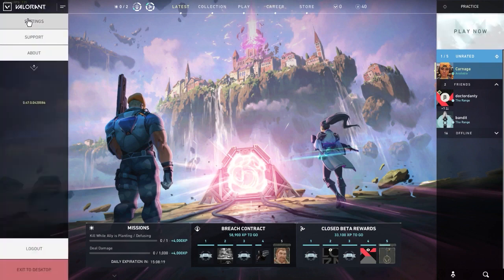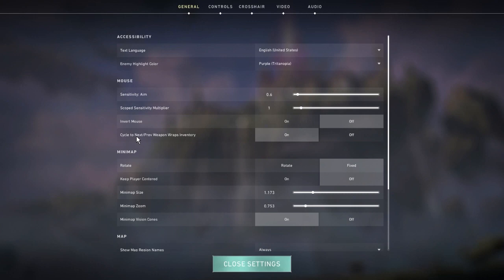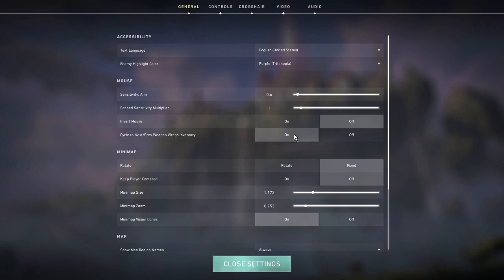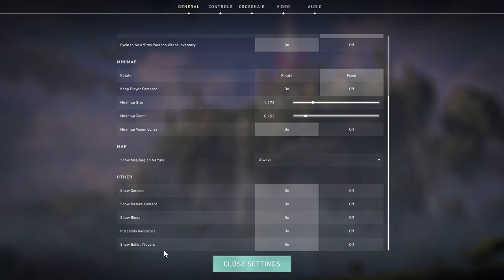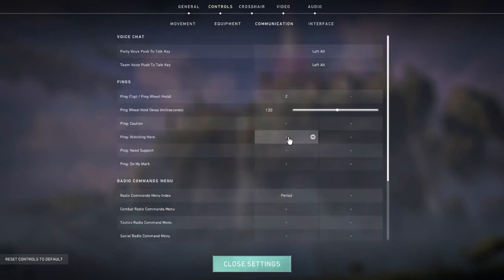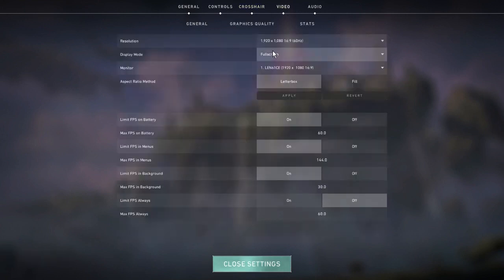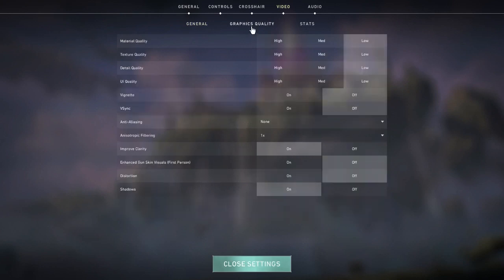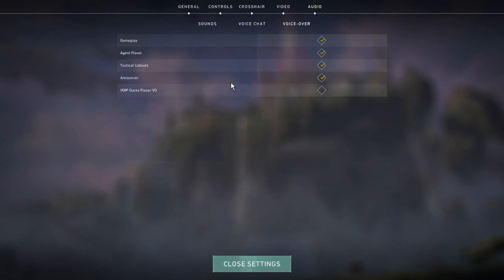Best Settings in Valorant - Valorant Guide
Best setting to get maximum FPS on Valorant.
Increase FPS in Valorant.

 Credits to CARNAGE GAMING.